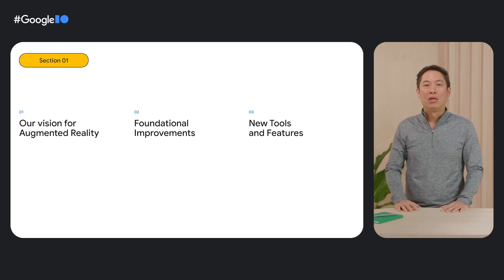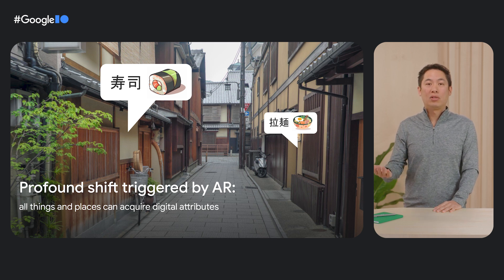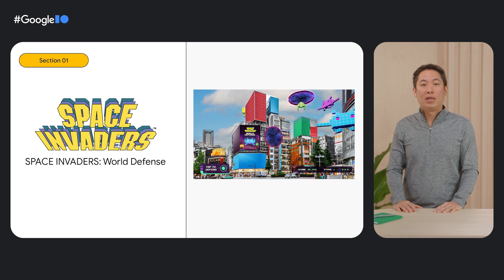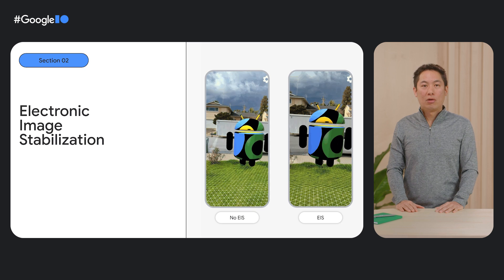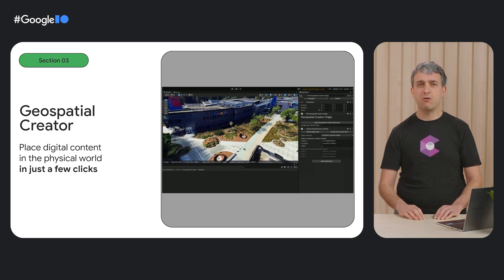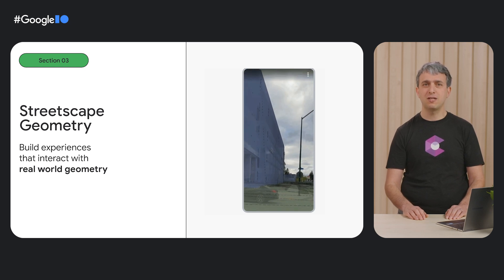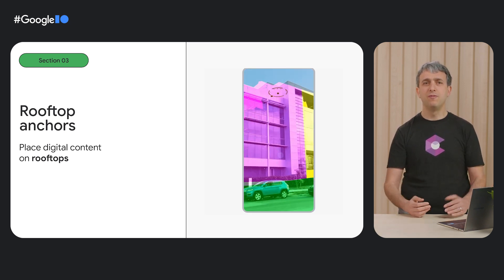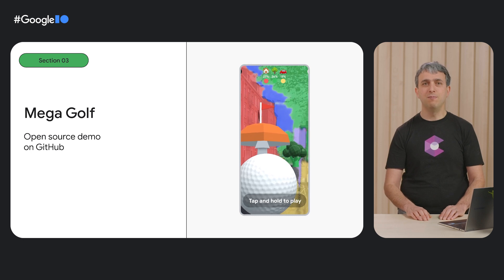What's new in Google AR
Get the latest on Google AR, including updates to ARCore, Google's augmented reality platform for developers, and an introduction to Geospatial Creator. Learn how it's easier than ever to build world-anchored, immersive experiences.

To watch this Keynote interpreted in American Sign Language (ASL), please

Speakers: Jared Finder, Eric Lai